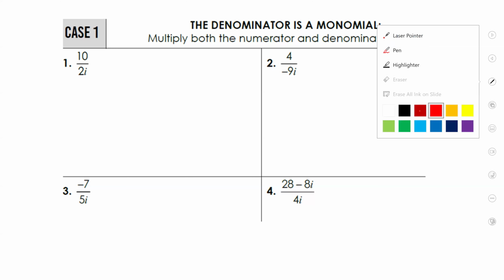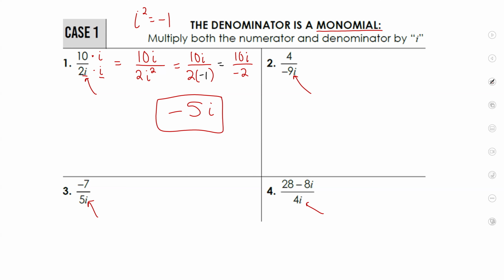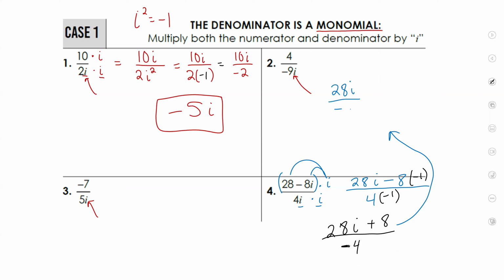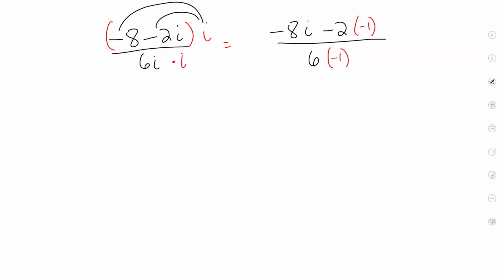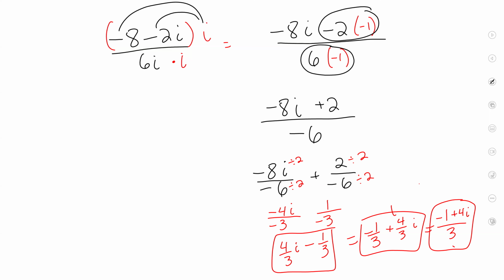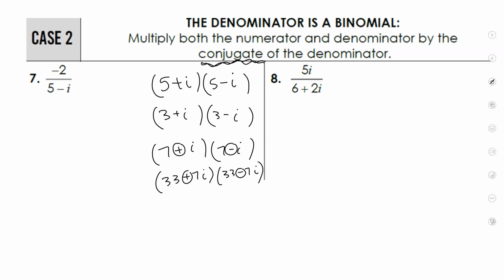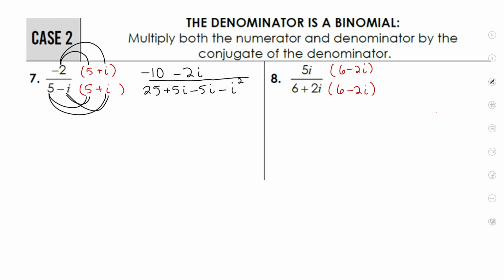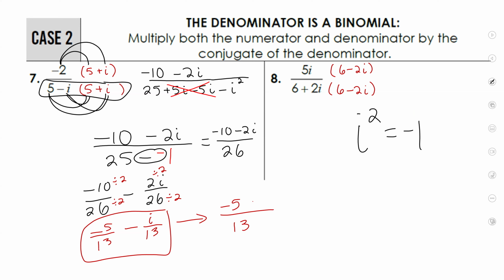How to Divide Complex Numbers | Algebra 2 Step by Step (Lesson 21)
Dividing complex numbers may look complicated, but with the right steps it’s simple! In this Algebra 2 lesson, I’ll show you step by step how to divide complex numbers using the conjugate, and how to simplify your answers into standard form a+bi.
This is Lesson 21 in the Algebra 2 series, perfect for high school Algebra 2, College Algebra, and standardized test prep. By the end of this video, you’ll be able to divide complex numbers quickly and accurately.

👉 What you’ll learn in this video:
How to divide complex numbers using the conjugate
Step-by-step examples of dividing expressions with i
How to simplify answers into standard form a+bi
Common mistakes to avoid when dividing complex numbers